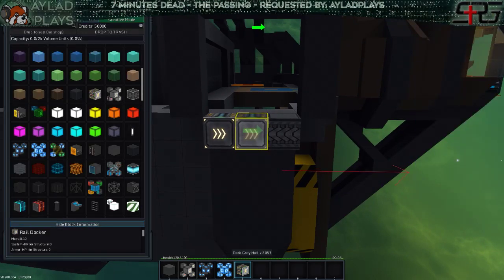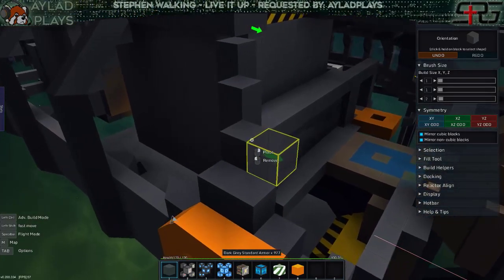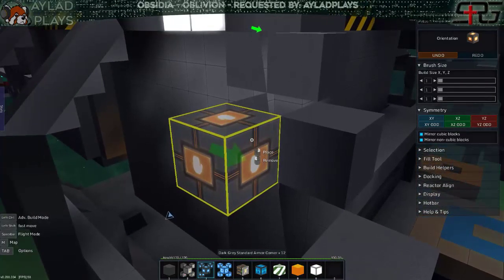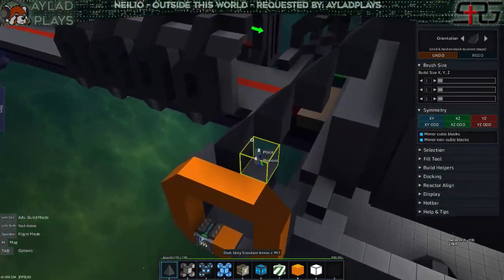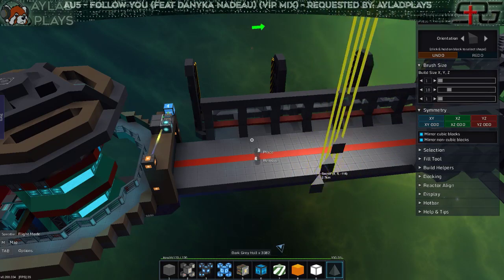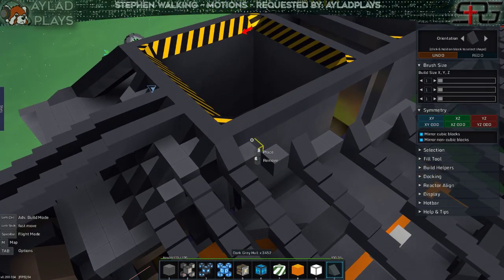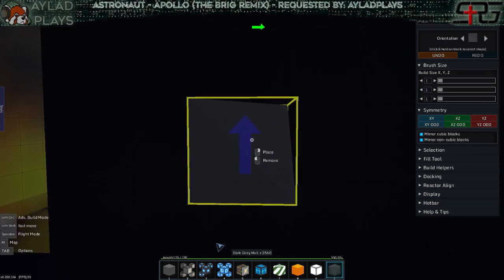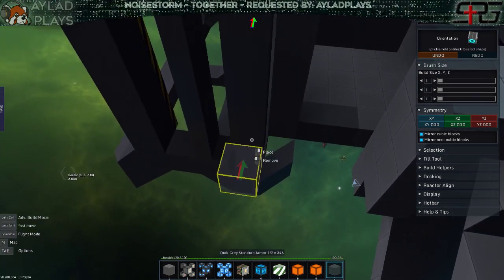Enclosure - Aylad plays Starmade (creative)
I am working on the outer hull of my mining drill.  After enclosing a big chunk of the main hull, I turn my attention to designing a simple shield generator for the ship.

for more info on SRG!

V4V Discord Server! Come chat with us ANY time of day!